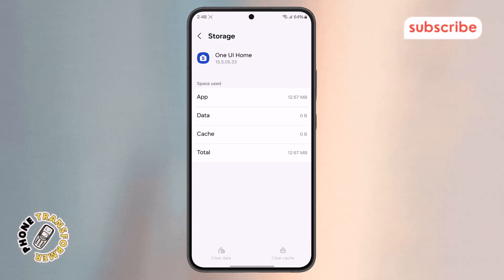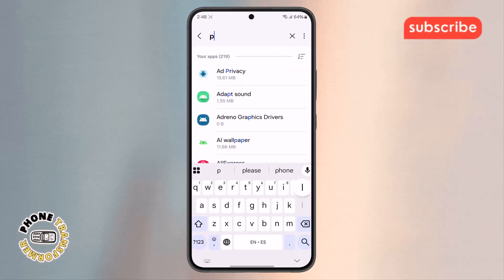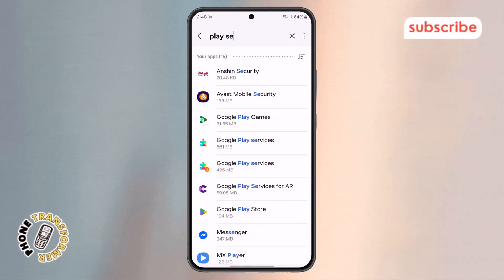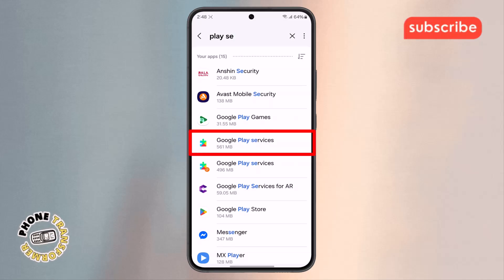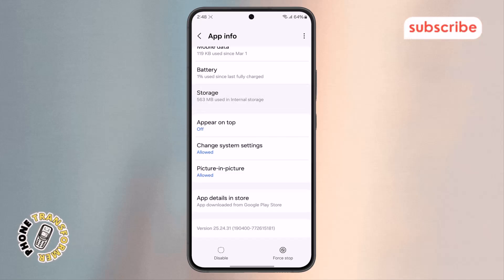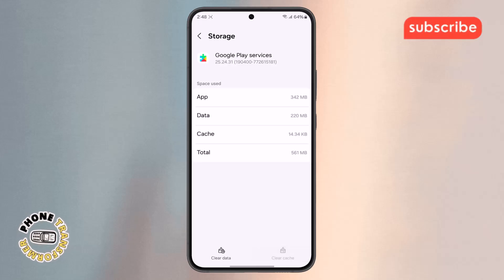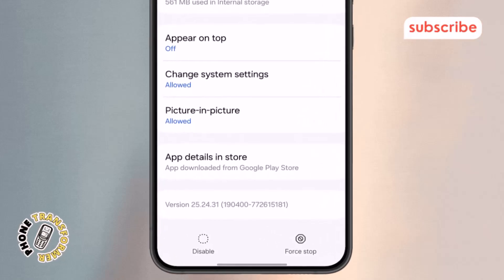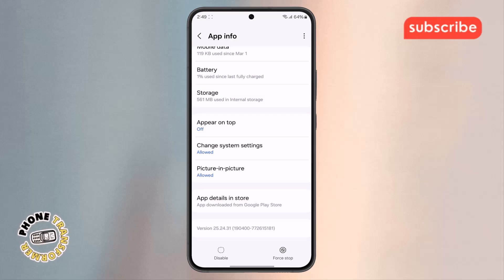How to Fix One UI Home Isn't Responding Problem in Samsung Phone - Simple Steps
How to Fix One UI Home Isn't Responding Problem in Samsung Phone

Seeing the “One UI Home isn’t responding” error on your Samsung phone? You’re not alone—this issue can freeze your home screen, crash your launcher, or make your device nearly unusable.

This video walks you through a simple, effective fix to restore your phone’s functionality—no factory reset or advanced tools required.

You’ll learn how to clear cache and data, update One UI Home, remove problematic widgets, and even switch launchers if needed to stop the crashes for good.

- Fix One UI Home isn’t responding Samsung
- One UI Home keeps stopping solution
- Clear cache One UI launcher
- Samsung launcher not working fix
- Update or reset One UI Home app